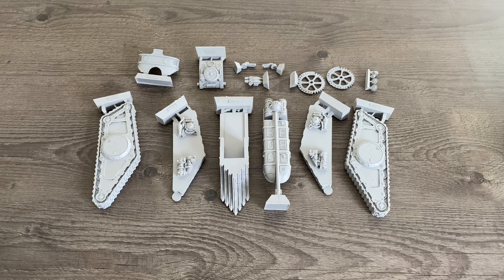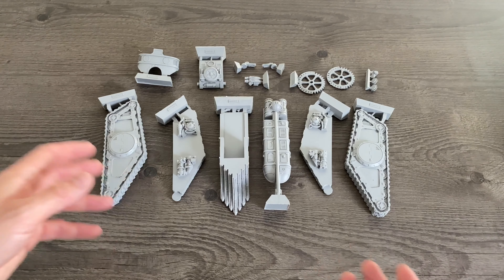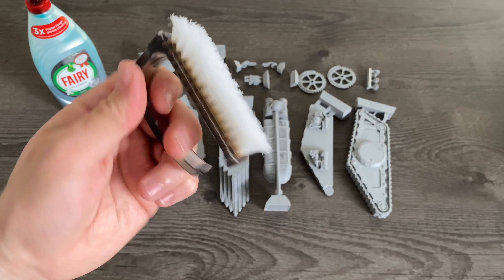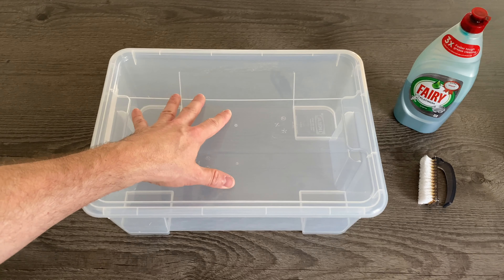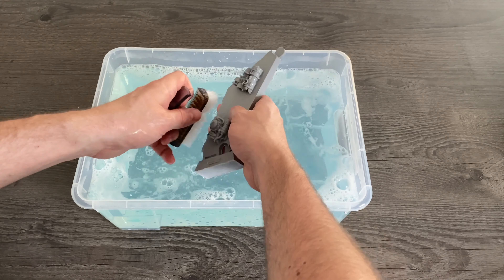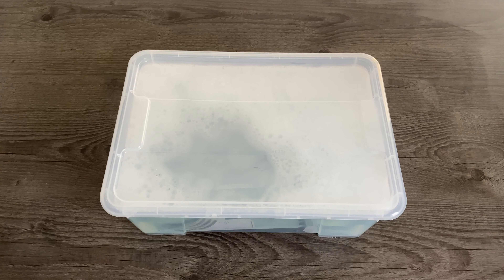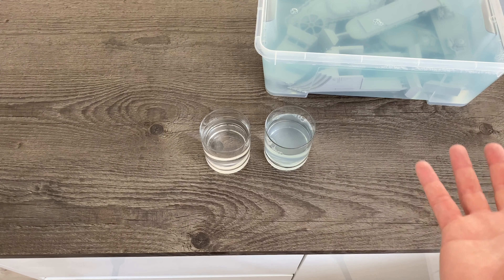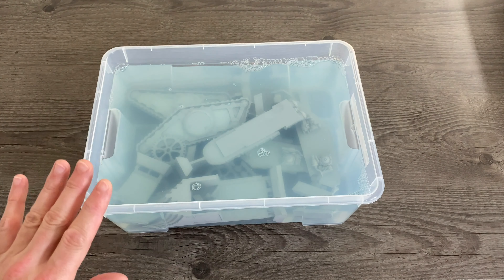Leakycheese's How To: Washing Resin Kits (new & improved)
When you buy a resin model it will be coated in mould or release agent from the casting process. This can significantly affect the painting process but it can be easily removed. Please join me for a comprehensive demonstration of how to do this using Forge World's Mechanicum Triaros from the Horus Heresy range.